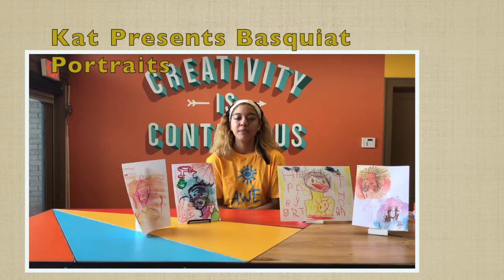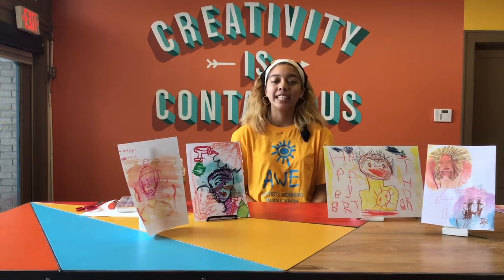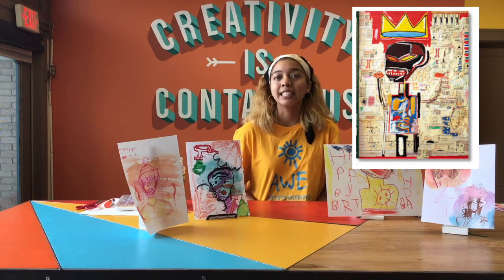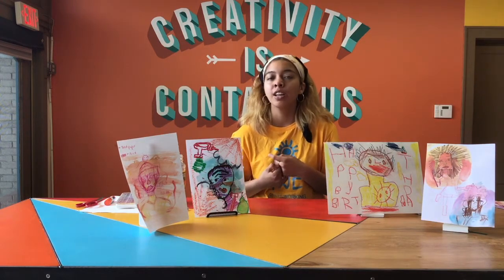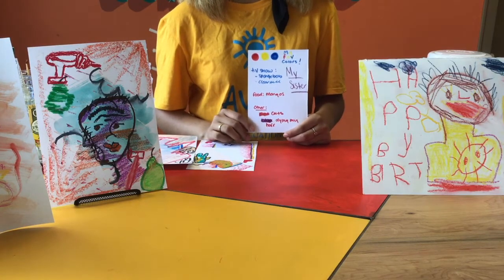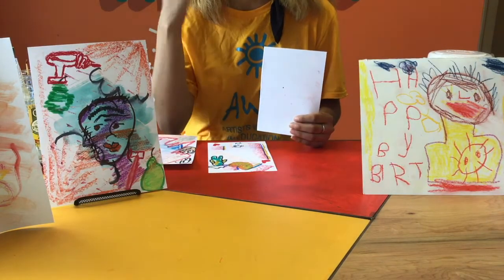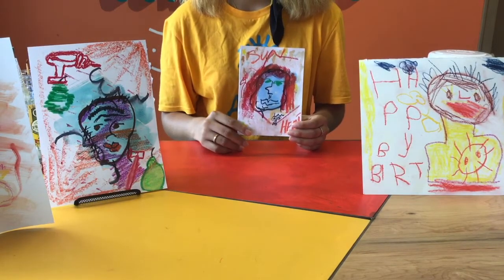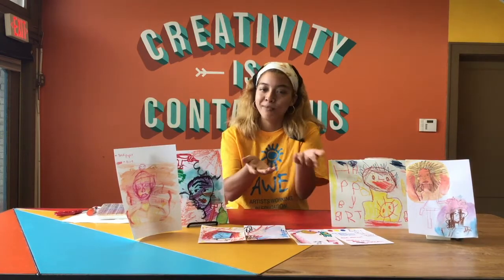Basquiat Portraits for Kids (English)